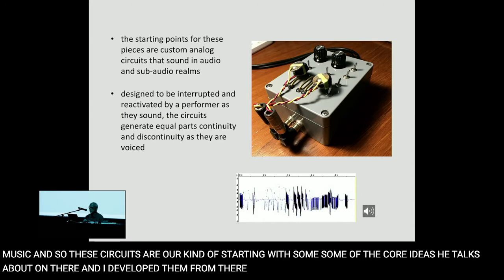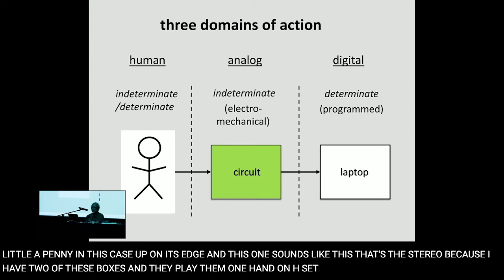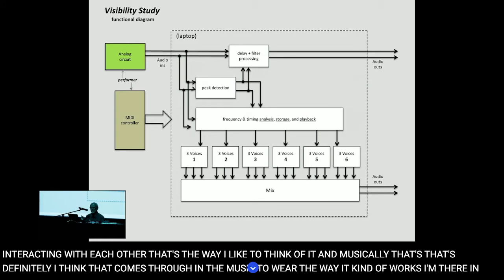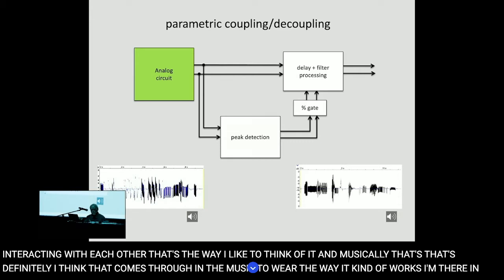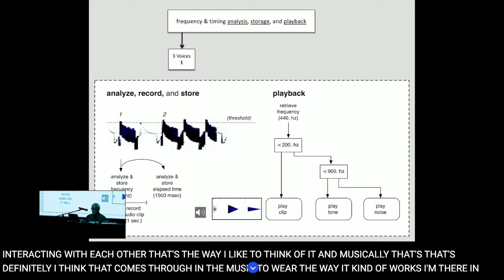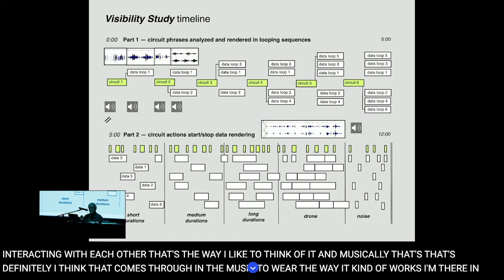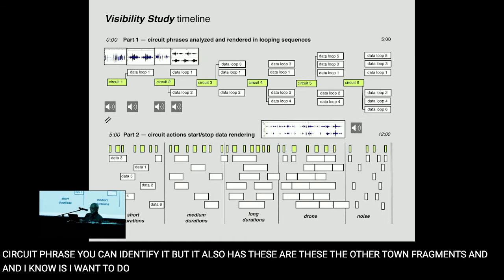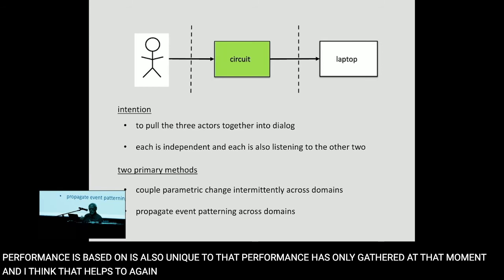John Bischoff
Recorded at Algorithmic Art Assembly, Friday 11th March, San Francisco, California.

Set:
- brief comments (10:00)
1. Level Shift (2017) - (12:00)
2. Visibility Study (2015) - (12:00)

The starting point for Level Shift and Visibility Study are custom analog circuits that sound in audio and sub-audio realms. Designed to be interrupted and reactivated by a performer as they sound, the circuits generate equal parts continuity and discontinuity as they are voiced. A laptop captures event structures in the resulting analog stream and subsequently re-sonifies them using custom digital synthesis components in various combinations. The circuit actions in turn interrupt and reactivate the synthesis elements as well.

Bio:
John Bischoff (b. 1949, San Francisco) is an early practitioner of live computer music. He is known for his solo constructions in real-time synthesis as well as the development of computer network music. He was a founding member of The League of Automatic Music Composers (1978), considered to be the world’s first computer network band. He is also a founding member of The Hub, a network band that began in 1986 and continues to expand on the network music form today. Recordings of Bischoff’s work are available on ArtifactRecordings, 23Five, Tzadik, Lovely, and New World Records. He was a recipient of an Artist Grant from the Foundation for Contemporary Arts in 1999. As a member of the Hub, he was awarded a GigaHertz Prize for life-time achievement in electronic music in 2018 by ZKM in Karlsruhe, Germany. He was on faculty for many years in the legendary Music Department at Mills College in Oakland, California.